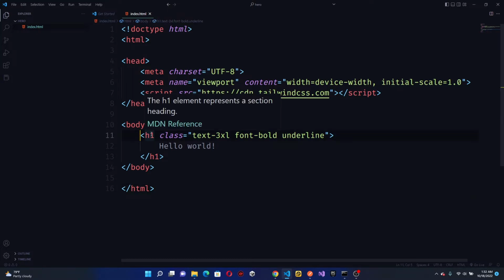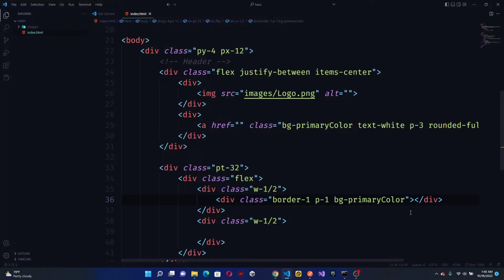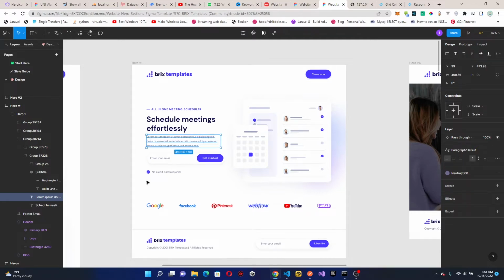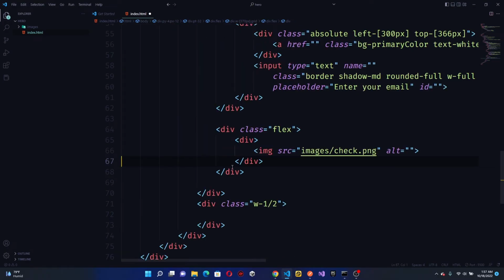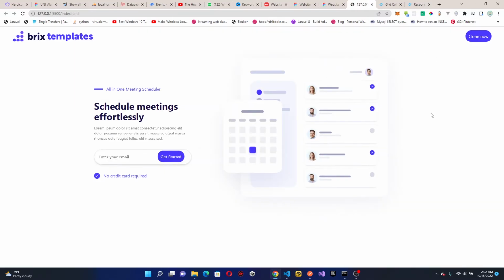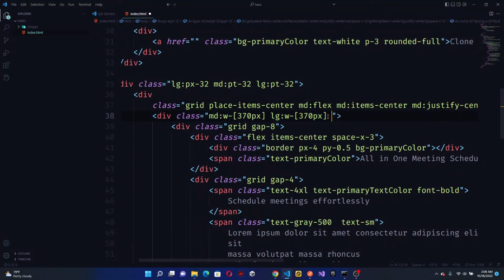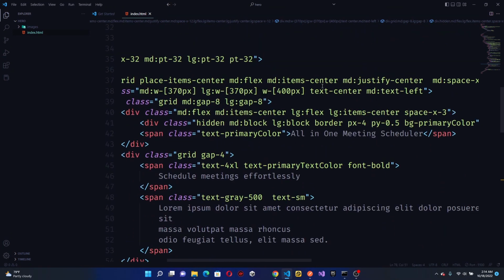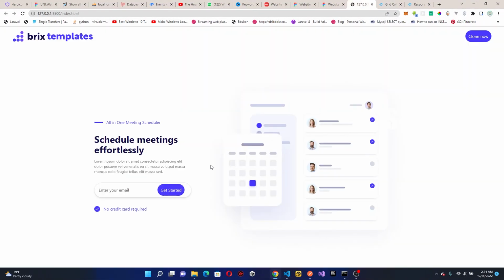How to Create a Responsive Hero Section with Tailwind CSS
In this video we will create a responsive hero section using tailwind css

**Keywords**

 tailwind css landing page
 tailwind css tutorial
 tailwindcss
html
tailwind tutorial
responsive web design
hero image tutorial html and css
tailwindcss tutorial
tailwind css crash course
create image banner css html
tailwind crash course
how to use tailwind